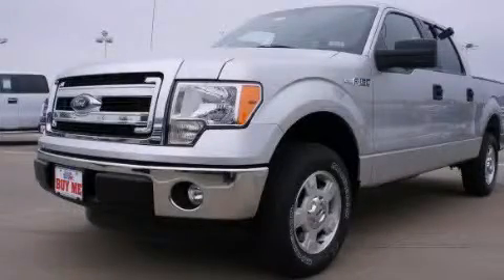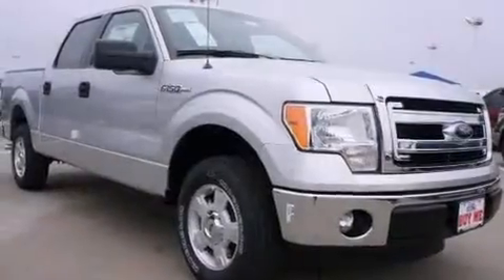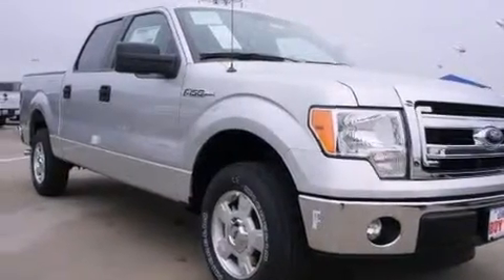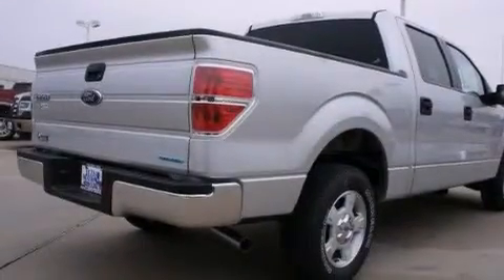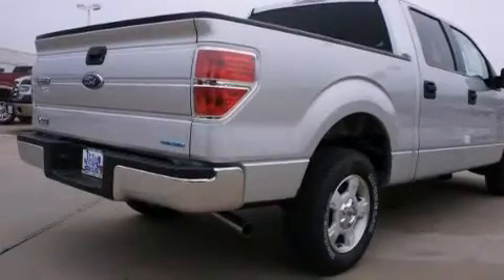2013 Ford F-150 Weatherford TX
Year : 2013
 Make : Ford
 Model : F-150
 Engine : 6 Cyl - 3.7L
 Trans . : Automatic
 Exterior : Ingot Silver Metallic
 Miles : 7

 300 West Loop 820 South

 2013 Ford F-150 Fort Worth TX